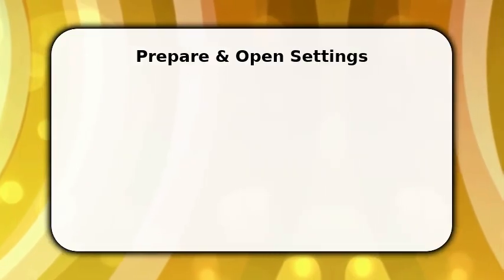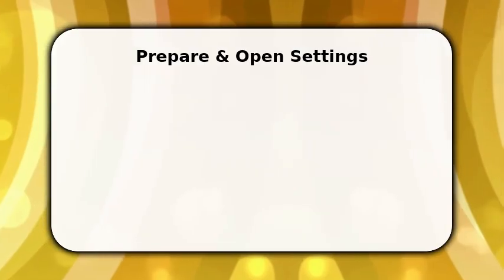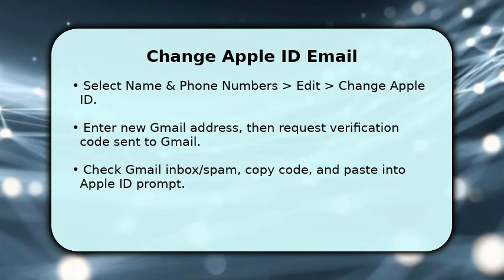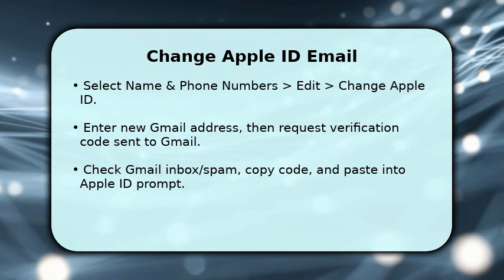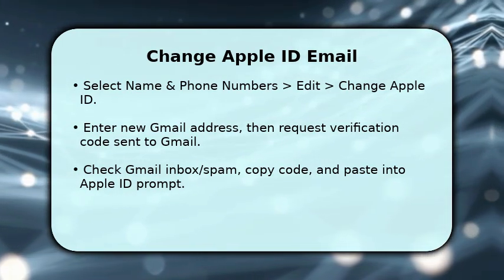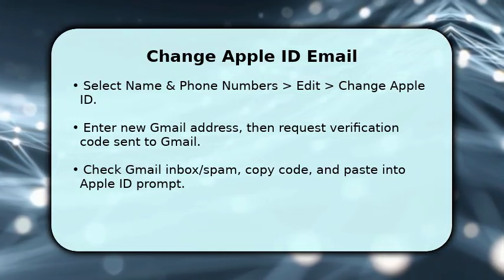How to Change Gmail Apple Id - Step by Step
How to Change Gmail Apple Id - Step by Step | 🔒 Surfshark VPN Deal — Stay private and secure. $1.99/mo + 3 Months Free ▸

Learn the step-by extricate process of changing your Gmail Apple ID with our comprehensive guide. Navigate through each phase, from backing up data to finalizing changes on both devices.